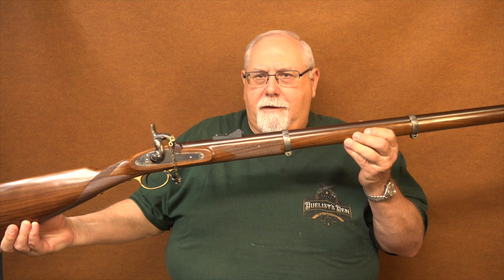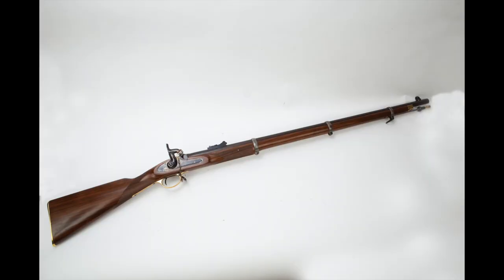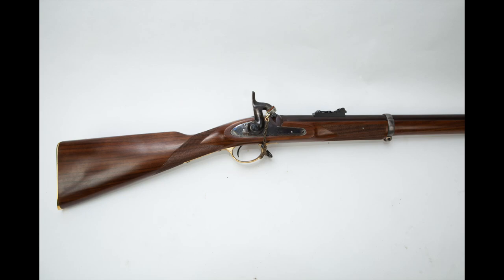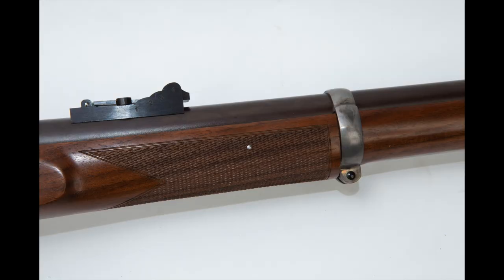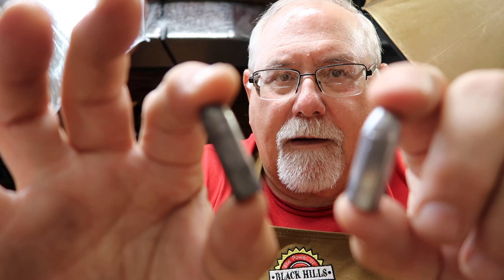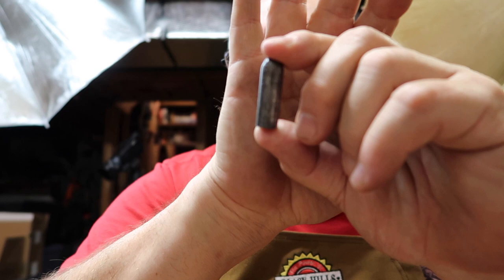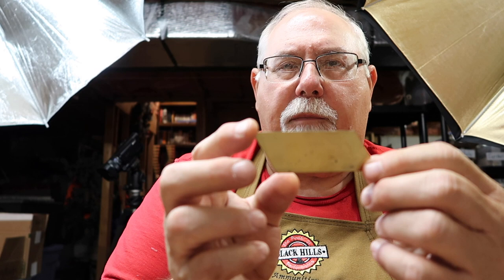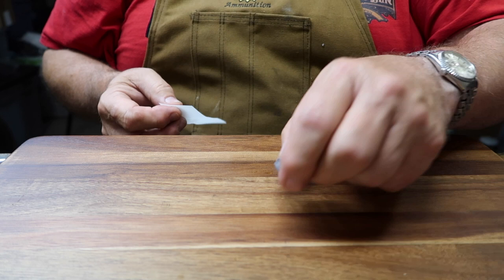Gear you need to shoot a Whitworth Rifle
This is a historical documentary video. In it we will assemble the period correct gear needed to shoot a muzzleloading Whitworth rifle the way they were shot during the mid-19th century.

In the video, I’ll talk about various bullets, and I’ll demonstrate how to paper patch a bullet. I’ll also discuss punching hexagonal cards and wads, measuring and storing powder, and a few other helpful tips.

All of these techniques are the documented techniques used by our 19th century ancestors.